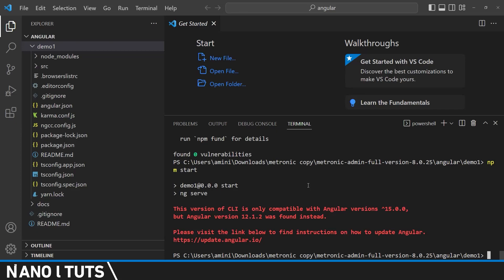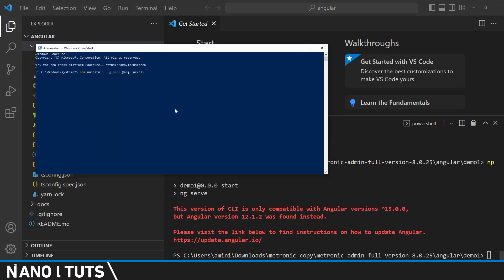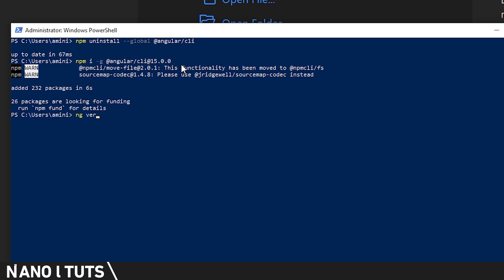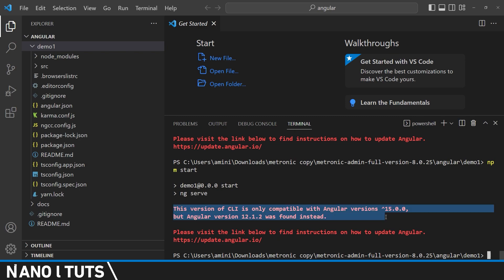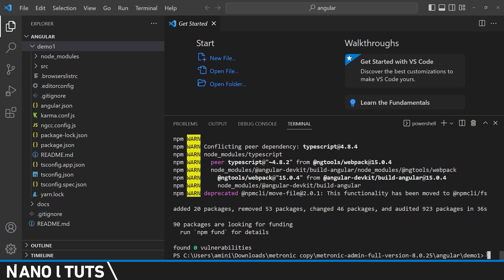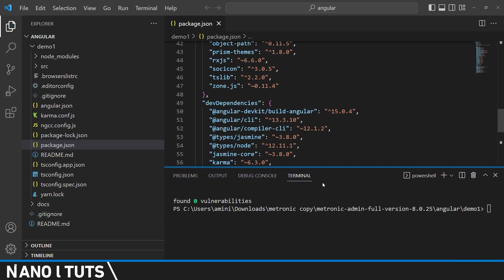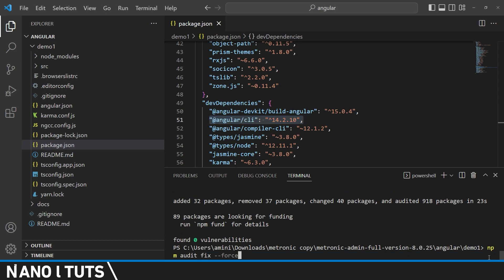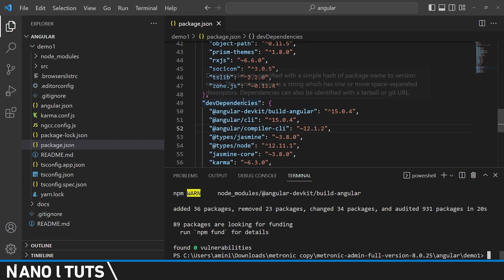How to upgrade Angular 12 to 15 or from 14 to 15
Hello, guys in this video, I'm gonna be showing you how to fix the following error:
❌This version of CLI is only compatible with Angular versions ^15.0.0, but Angular version 12.2.13 was found instead.
We will be upgrading Angular 12 to 13, 14 then 15 to fix this error, using the following commands.

✅Solution:
1- npm uninstall -global   @angular/cli --force
2- npm i-g @angular/cli@15.0.0 --force
3- npm i @angular/cli@13 --force
4- npm i @angular/cli@14 --force
5- npm i @angular/cli@15 --force